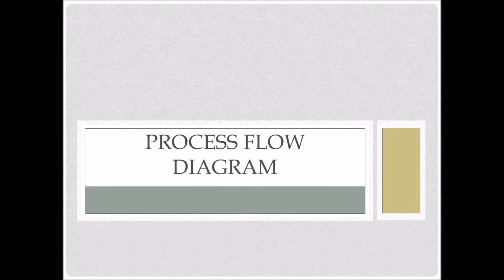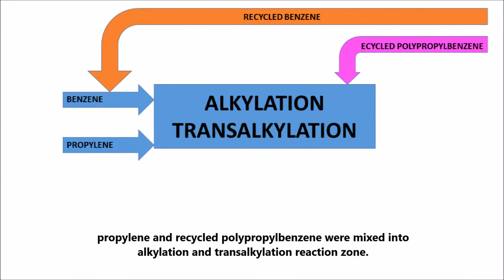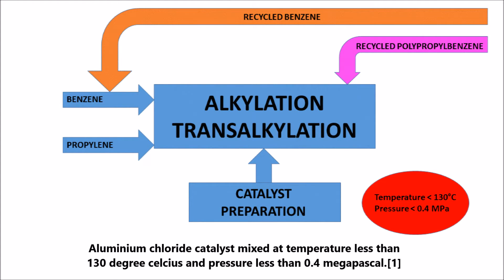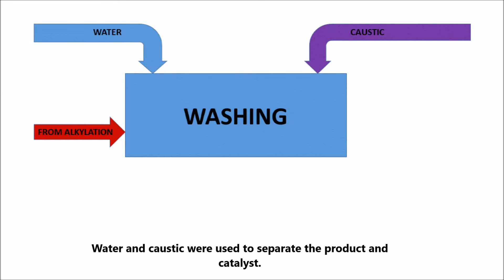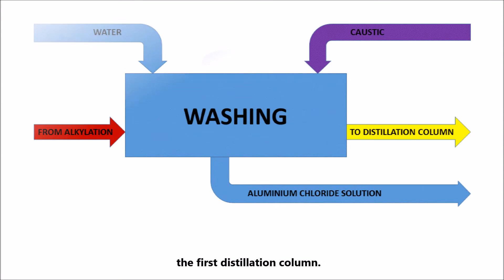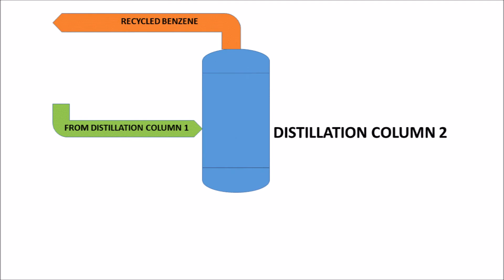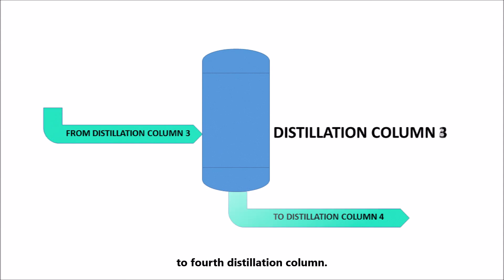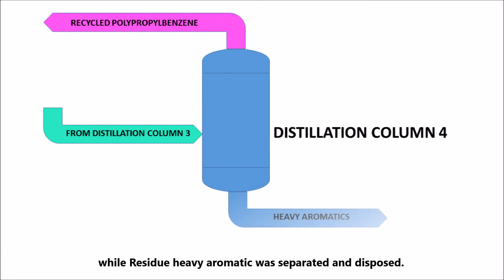EKC336 Group 12 - Monsanto Lummus Process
Monsanto Lummus Process - Cumene